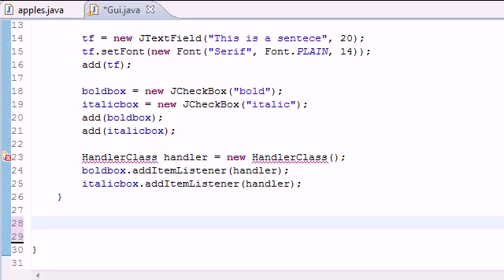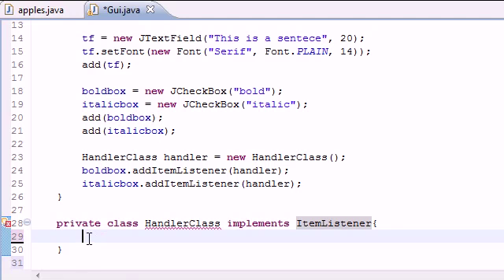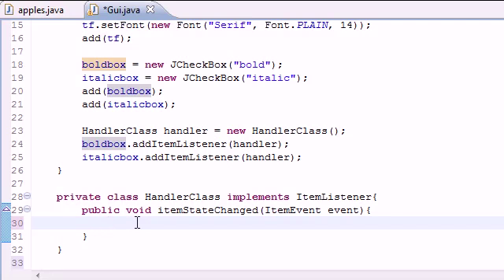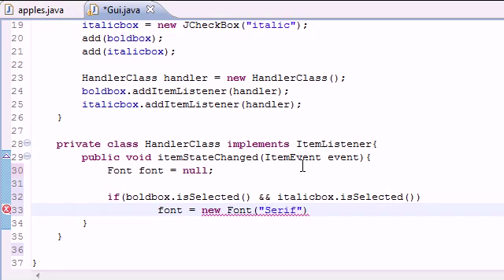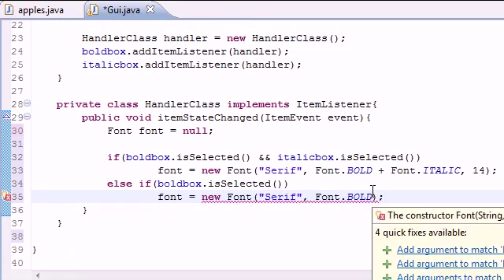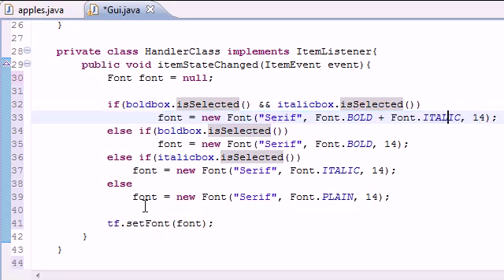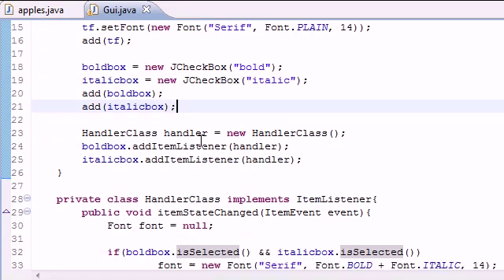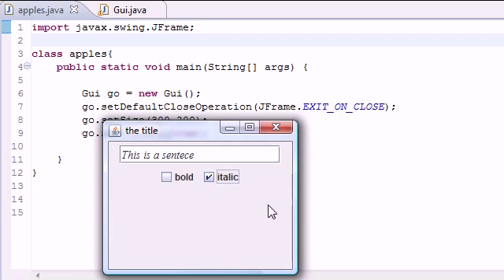Java Programming Tutorial 65 The Final Check Box Program